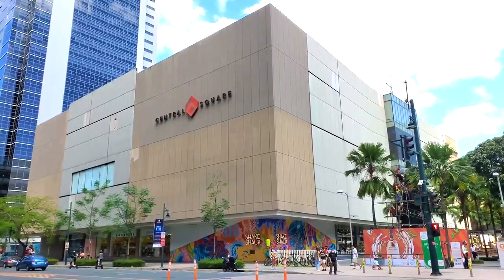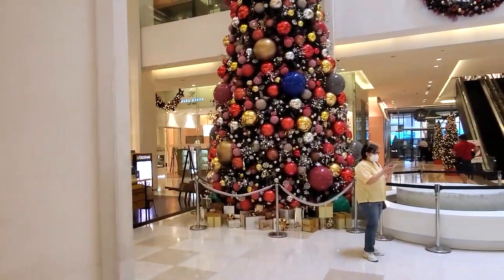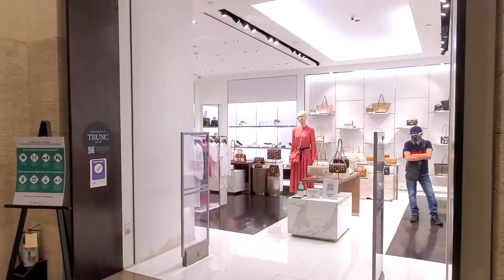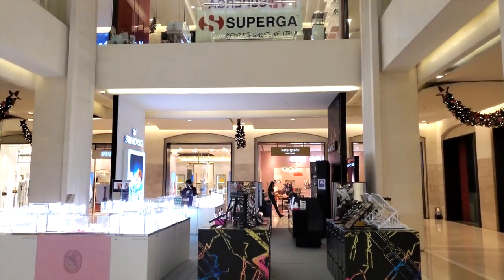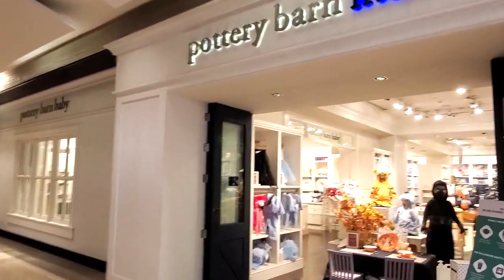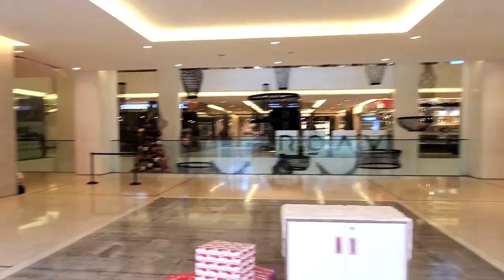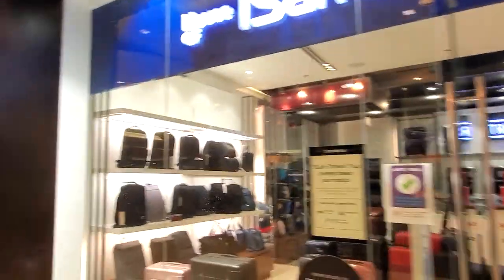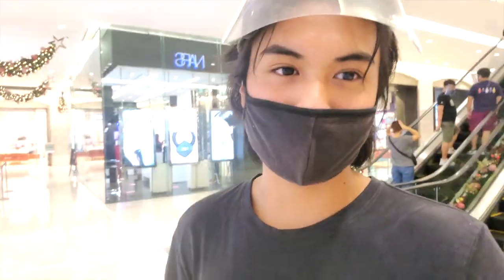Central Square Mall Tour - High Street, BGC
Today we take a walk through Central Square Mall on High Street, BGC. Central Square Mall is a high end mall in BGC, featuring high end shops like Kate Spade, Steve Madden, Diptyque Paris, and Michael Kors.

As far as restaurants and places to get a drink, you have the infamous Shake Shack burger as well as a Starbucks on the second floor. Not only that, but you also have furniture stores including Pottery Barn and West Elm. As far as grocery stores, there's a Rustan's Marketplace on the lower level floor and newly opened Landmark store just across the street.

So overall, Central Square Mall on High Street is a great place to shop, walk around, and check out. I highly recommend it. And if you want to see the new opened Landmark grocery store next, let's get this video to 100 likes. Appreciate you Savvy Expats!

Timestamps:

0:00 Central Square Mall Tour - High Street, BGC
0:27 Entering Central Square Mall
1:10 Walking Tour Begins - First Floor
4:04 Second Floor
8:01 See you in the next one

Thinking about moving to BGC? You're going to want to see this -

Central Square Mall on High Street, Central Square Mall BGC, High Street BGC Philippines, Central Square Mall in BGC, BGC Walking Tours, Walking Tours,